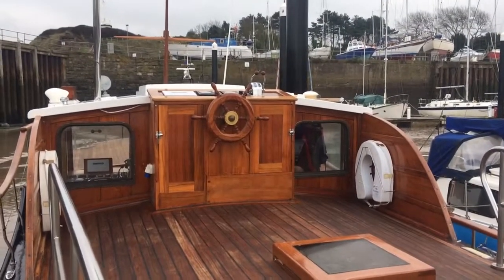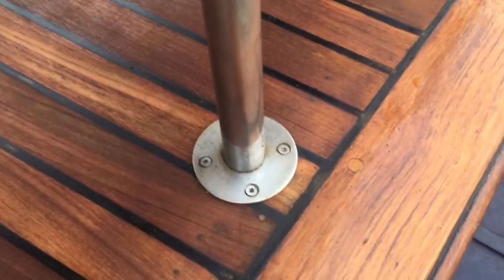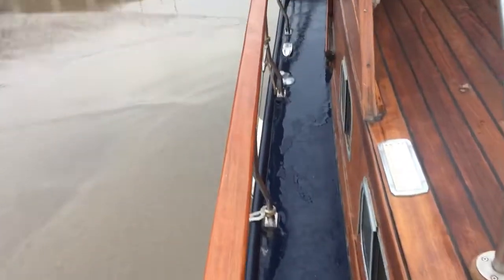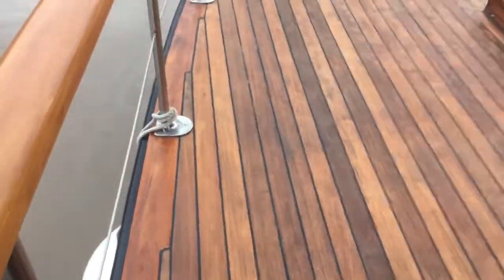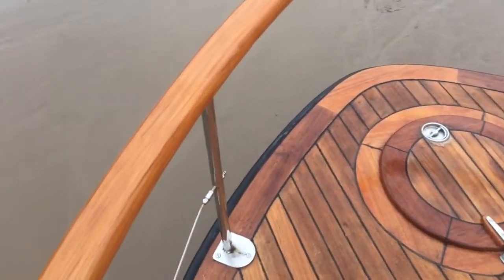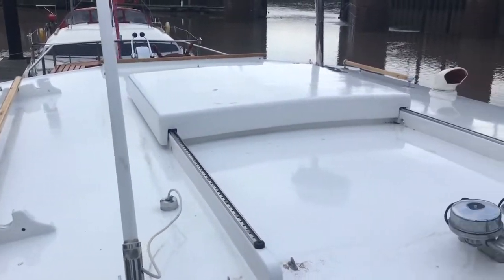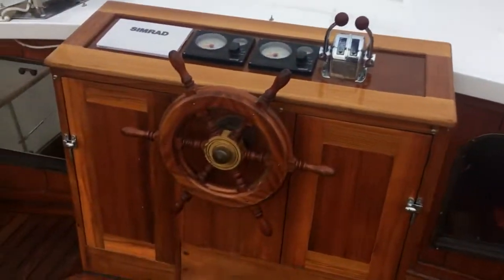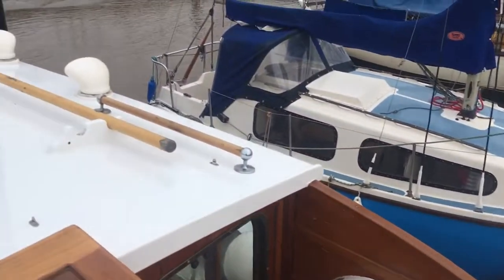Akerboom 38 - Boatshed - Boat Ref#256357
Akerboom 38 for sale with Boatshed Bristol Photos and video taken by Boatshed Bristol